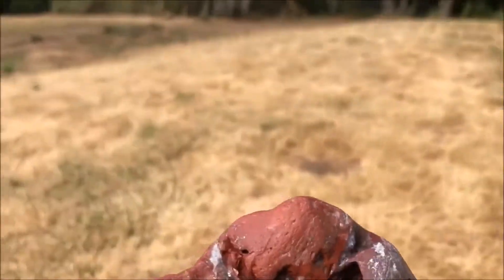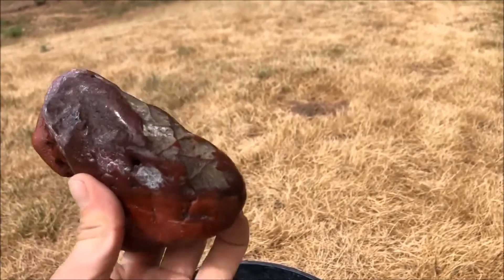An Amazing Heart Stone!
I shared it once before in a live stream, but this stone deserves a video all it's own.

This world is far more than we ever imagined! Could Geology actually be Biology? Yes! Welcome to BIOGEOLOGY.

Bitcoin address:    13UyASMyuqQ41mW1DUPEULtZGRJfwPDy9Z